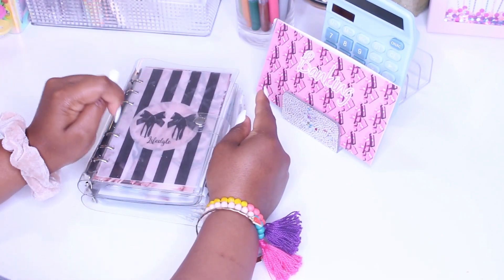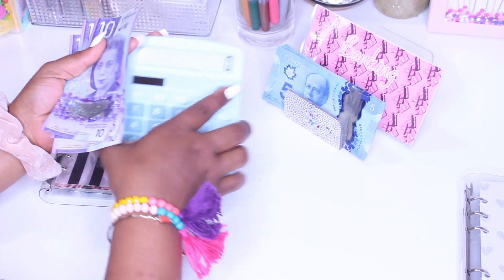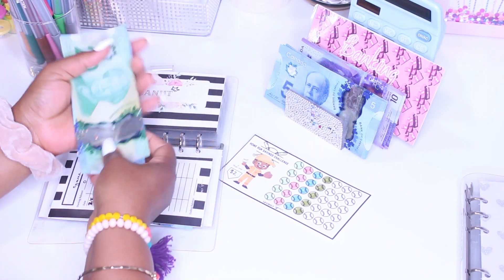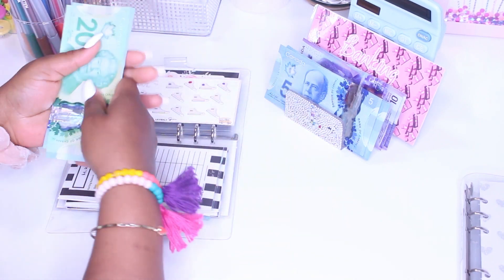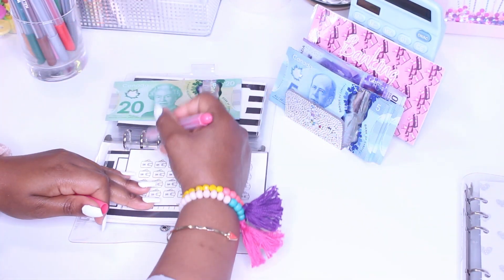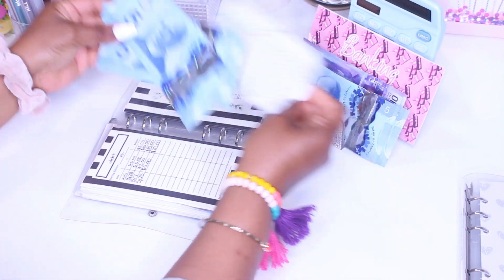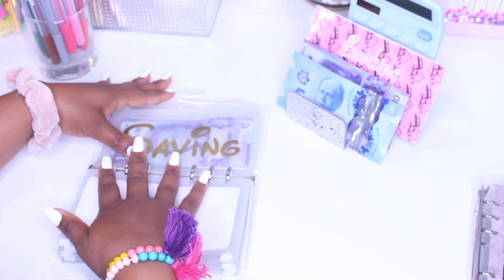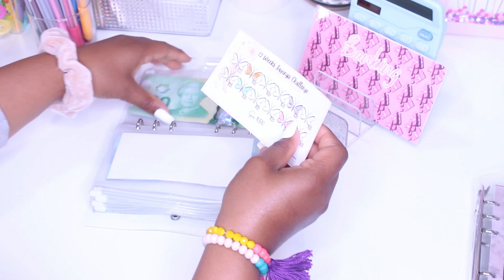If You're Low Income, Watch This Video On How To Save $85 Into Your Sinking Funds!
Hey Friends!

On this channel, you will find budgeting content, cash stuffing, savings challenges, and more!

I hope you grow to love my content.
Xox,
Symone

One In A Melon Savings Challenge

00:00 Intro
01:03 Counting Cash
02:23 Stuffing Lifestyle Funds
09:01 Stuffing High Priority Funds
11:44 Mini Giveaway
12:51 Outro